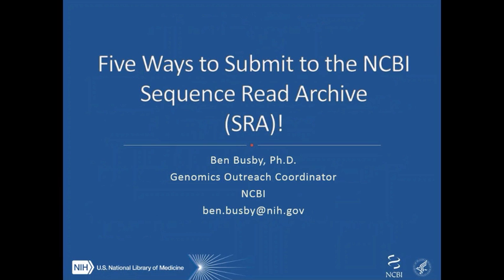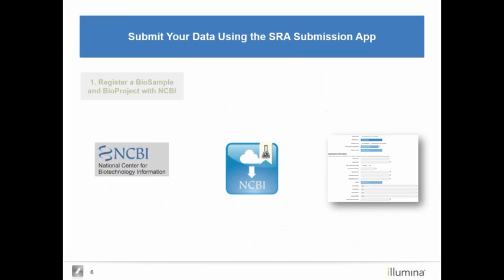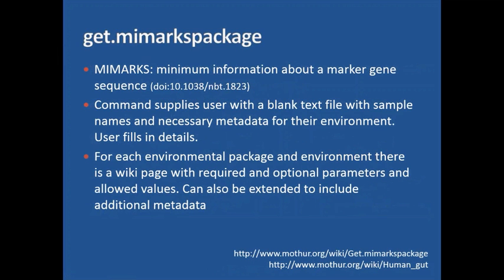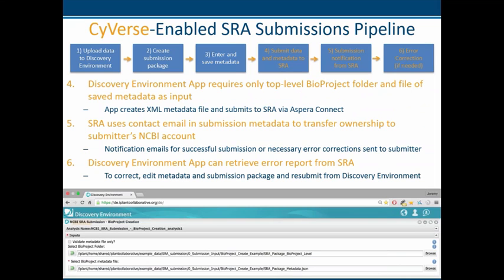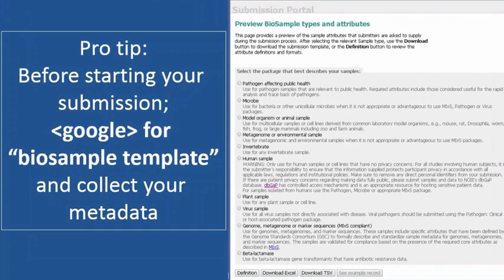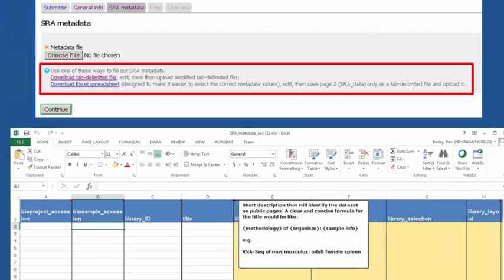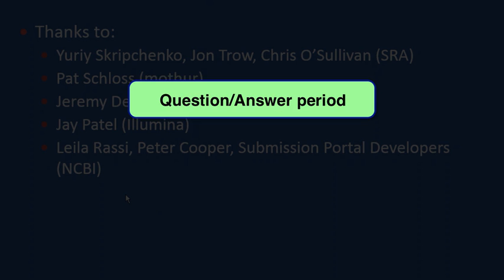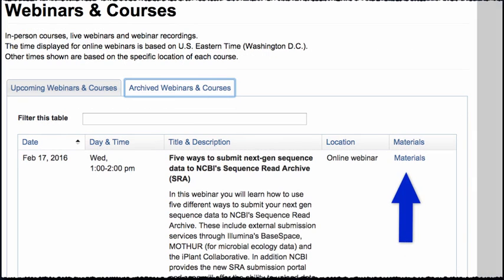Webinar: Five Ways to Submit Data to SRA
Presented February 17, 2016. In this webinar you will learn how to use five different ways to submit your next gen sequence data to NCBI's Sequence Read Archive. These include external submission services through Illumina's BaseSpace, MOTHUR (for microbial ecology data) and the iPlant (CyVerse) Collaborative. In addition NCBI provides a new SRA submission portal and soon will offer the ability to upload data to SRA through FTP and the Aspera command line client.